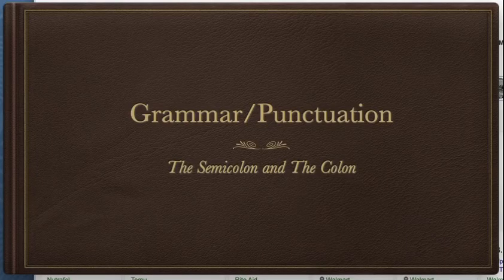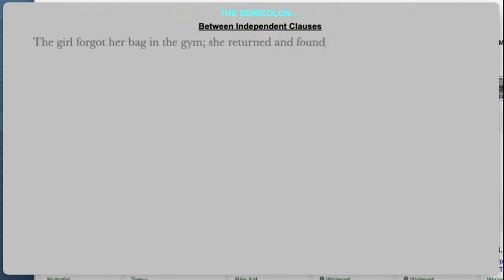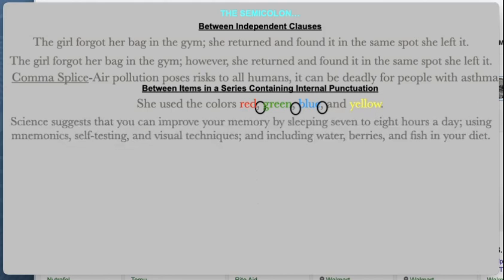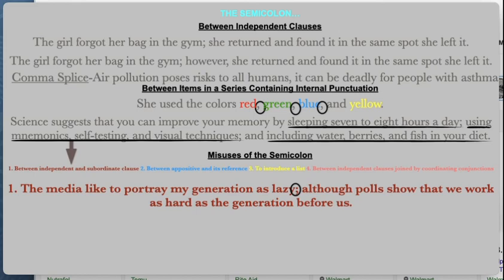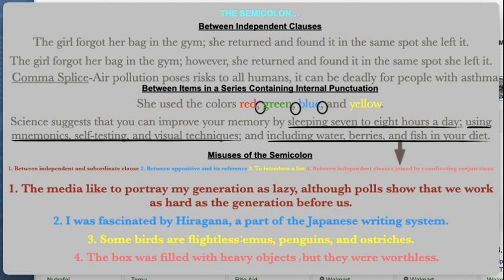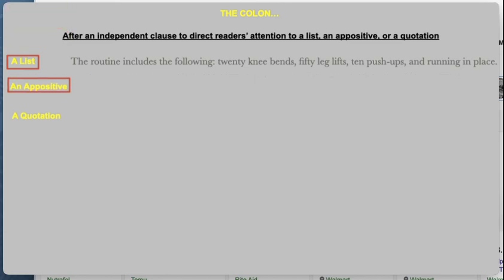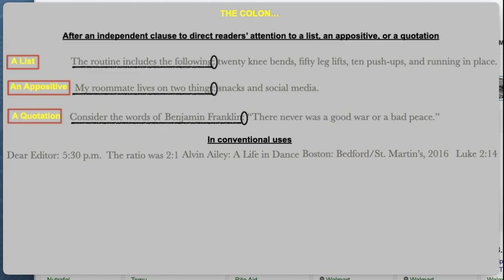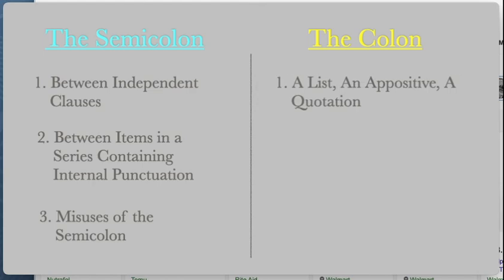English 1A The Semicolon and the Colon 1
Let's discuss the semicolon and the colon.